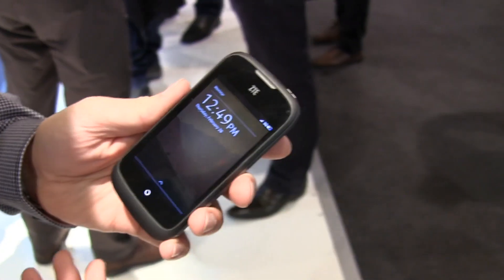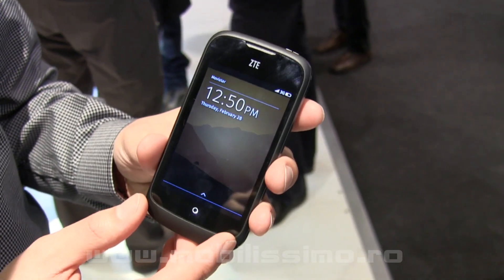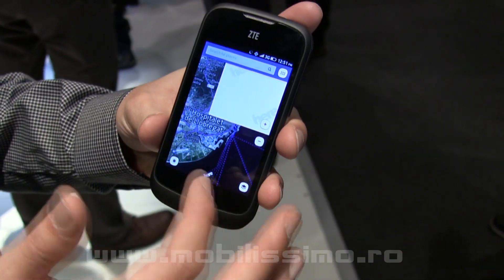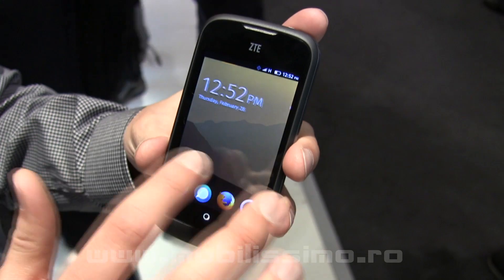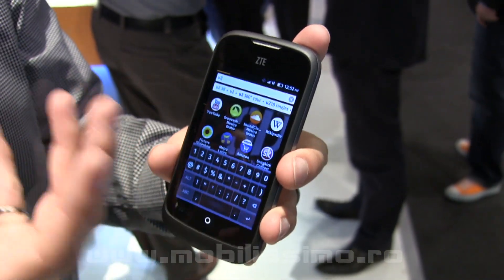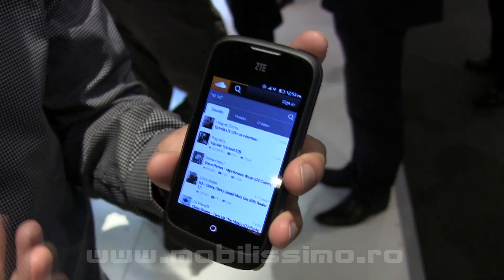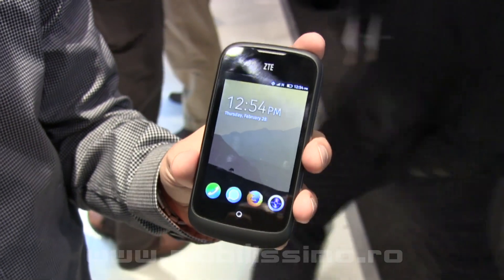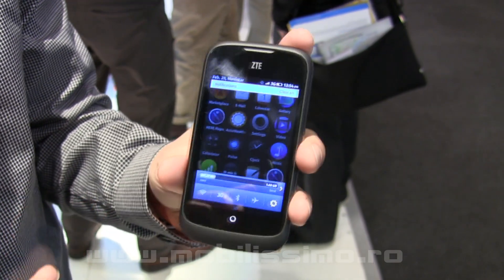Firefox OS prezentat la MWC 2013, pe un telefon ZTE Open - Mobilissimo.ro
Firefox OS, intr-o scurta dar cuprinzatoare demonstratie a sistemului de operare si a interfetei de utilizare, realizata de reprezentantul de la standul Mozilla, pe un telefon ZTE Open.